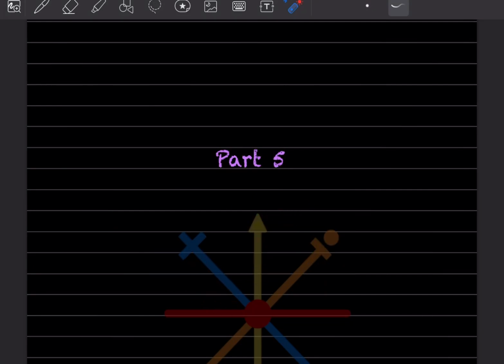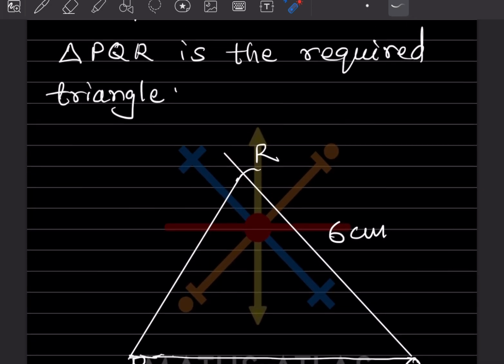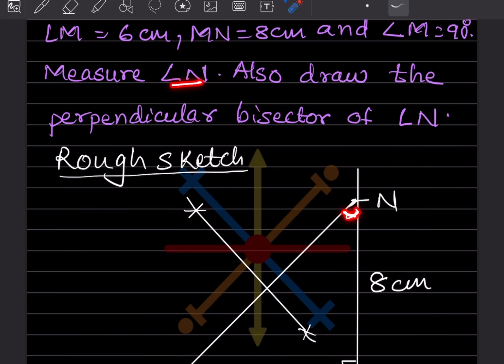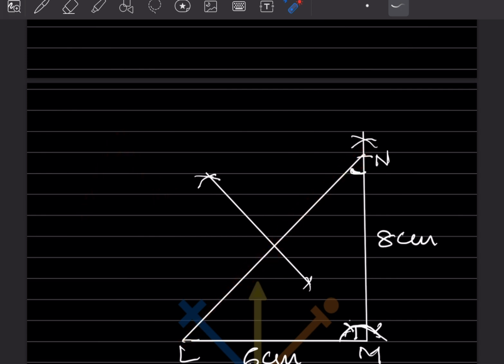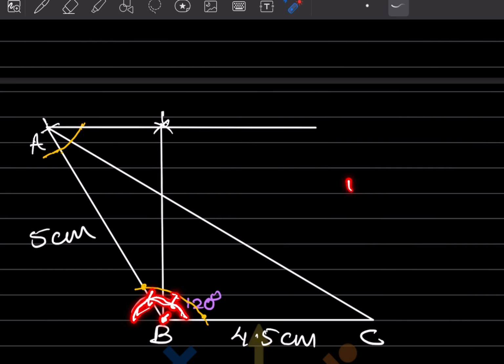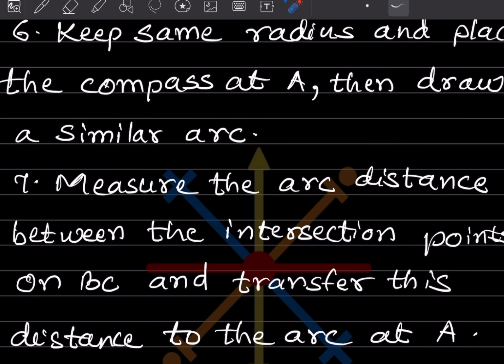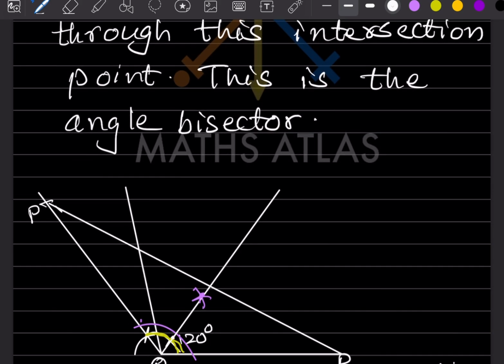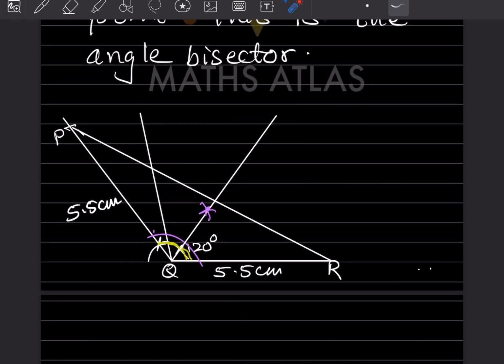Frank ICSE Mathematics |Chapter 16 | Constructions | Class 7 | Exercise 16.3 | P-5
In this comprehensive video, explore Chapter 13: Practical Geometry for Class 8. Join Maths Atlas  as she breaks down essential concepts, including constructing quadrilaterals and understanding unique shapes. The session covers key topics such as:
Introduction to Practical Geometry
Step-by-step construction of quadrilaterals
Special cases and measurements
This educational resource is designed to enhance your understanding and help you excel in exams. Don't miss out on the exercises that reinforce learning!
For questions, fell free submit them for our doubt-solving session!

Practical Geometry
Class 8 Mathematics
Quadrilateral Construction
Geometrical Shapes
Angle Measurement
Geometry Exercises